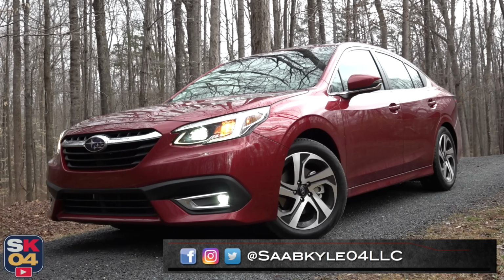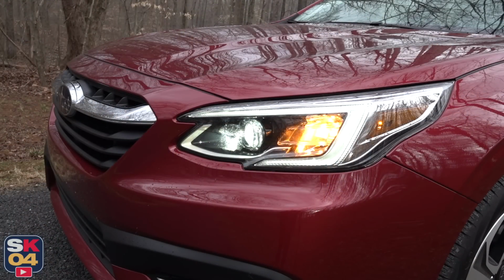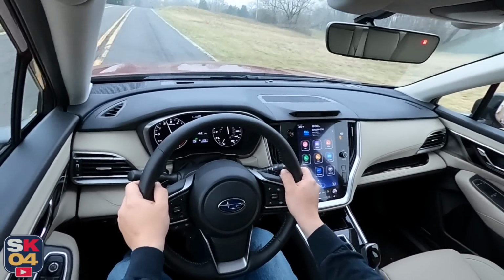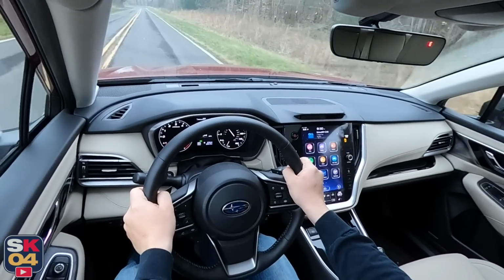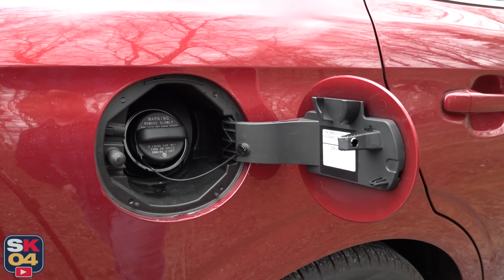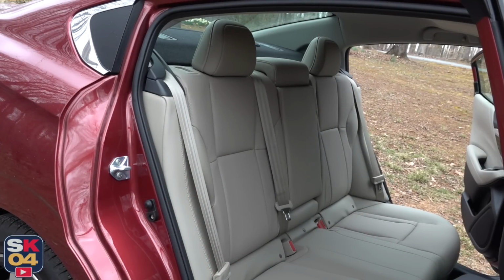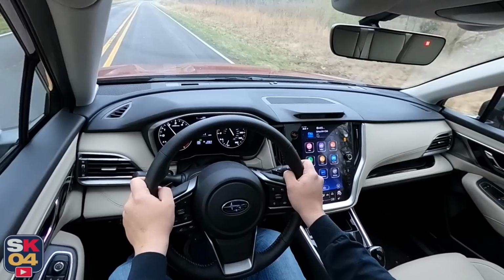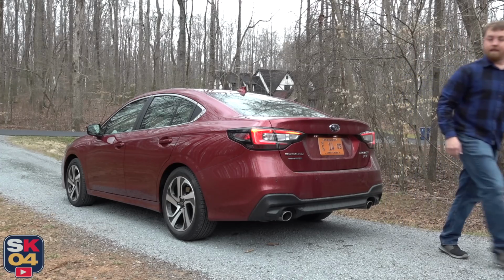2021 Subaru Legacy Limited XT: Start Up, Test Drive & In Depth Review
In today's video, we'll be taking an in depth look at the 2021 Subaru Legacy Limited XT!

Kyle